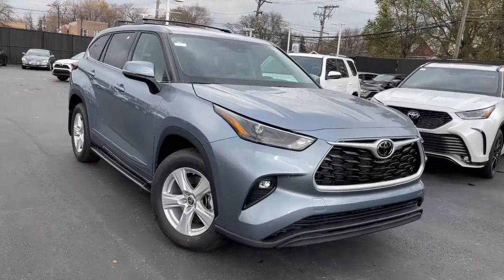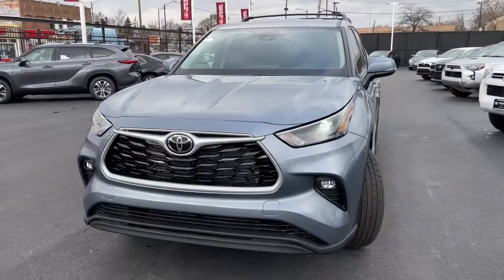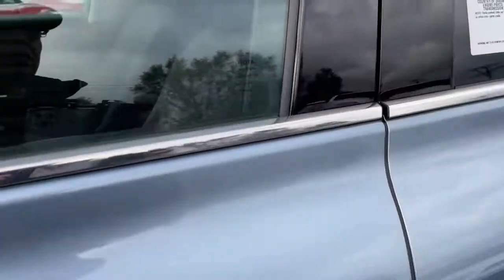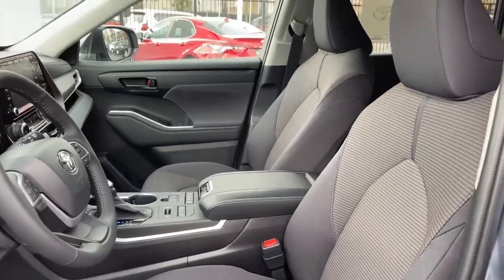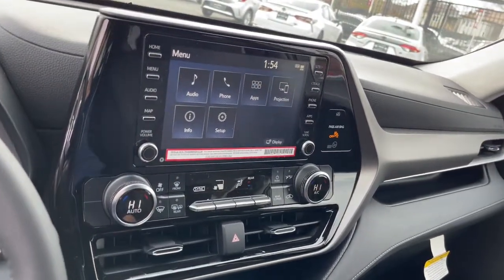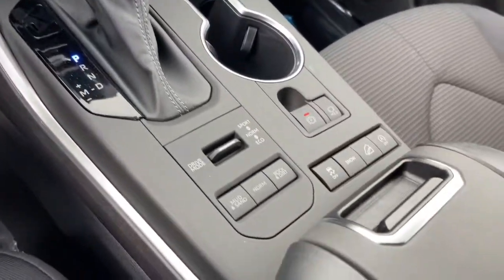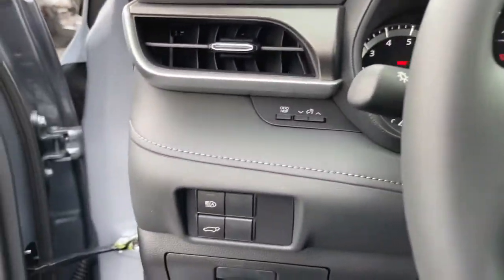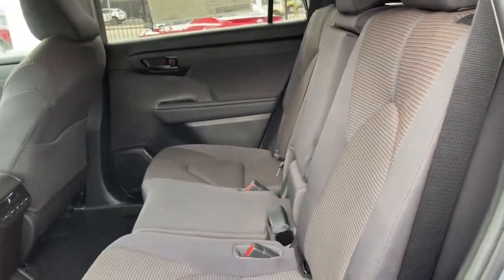2022 Toyota Highlander North Chicago, Oak Lawn, Calumet city, Orland Park, Matteson, IL 22613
Moon Dust New 2022 Toyota Highlander LE available in Chicago, Illinois at Toyota on Western. Servicing the Oak Lawn, Calumet city, Orland Park, Matteson, IL area.

6941 South Western Ave.

Scores 27 Highway MPG and 20 City MPG! This Toyota Highlander boasts a Regular Unleaded V-6 3.5 L/211 engine powering this Automatic transmission. WHEEL LOCKS (TMS), SPECIAL COLOR, RUNNING BOARDS (TMS).*This Toyota Highlander Comes Equipped with These Options *CLEAR REAR BUMPER APPLIQUE (TMS), CARGO CROSS BARS (TMS), BODY SIDE MOLDINGS (TMS), BLACK EMBLEM OVERLAYS (TMS), ALL WEATHER FLOOR & CARGO LINER (TMS), Window Grid Diversity Antenna, Wheels: 18 Painted Alloy, Variable Intermittent Wipers w/Heated Wiper Park, Trunk/Hatch Auto-Latch, Trip Computer.* Visit Us Today *For a must-own Toyota Highlander come see us at Toyota On Western, 6941 S Western Ave, Chicago, IL 60636. Just minutes away!